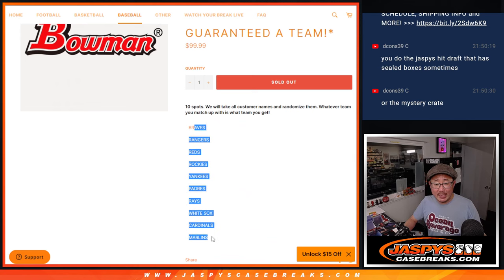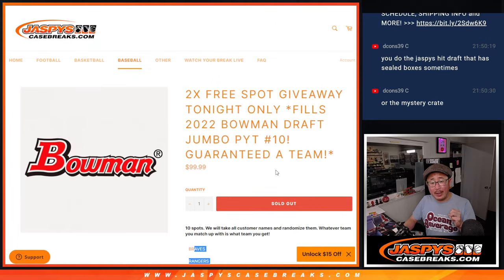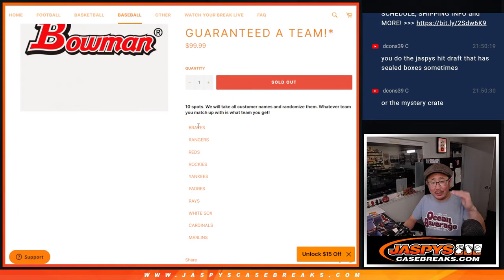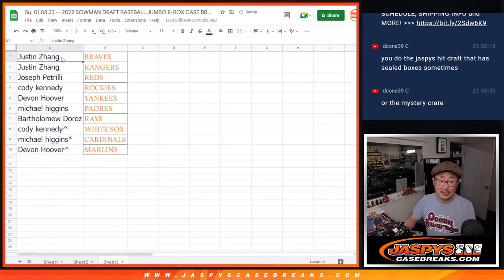Team Random -- Su, 01.08.23 -- 2022 BOWMAN DRAFT BASEBALL JUMBO 8-BOX CASE BREAK #10 *PYT*